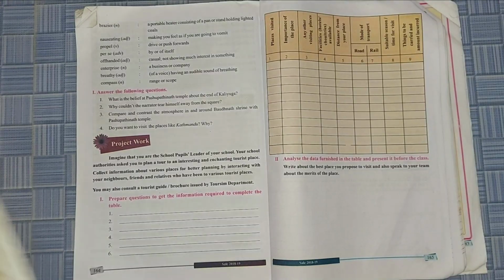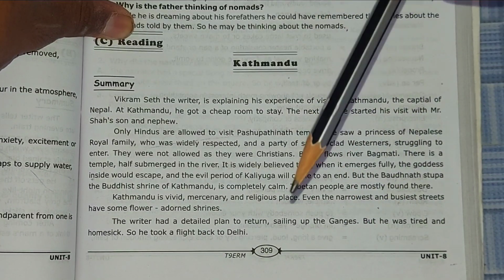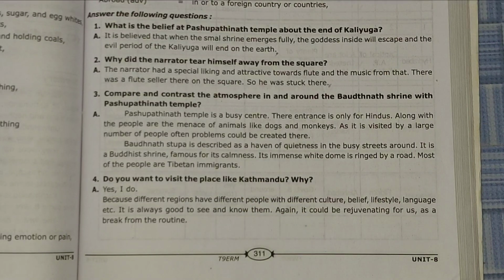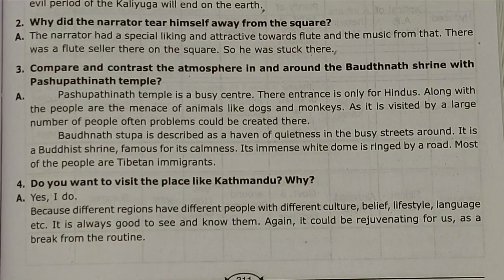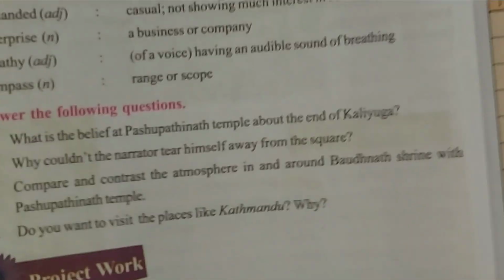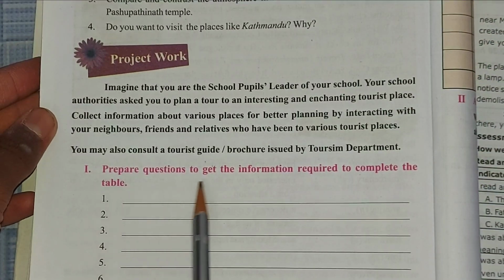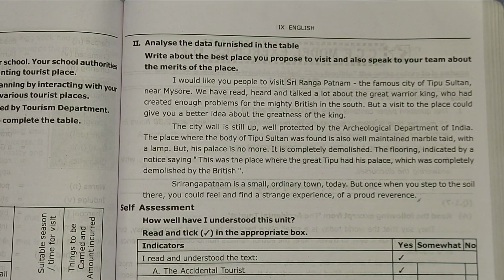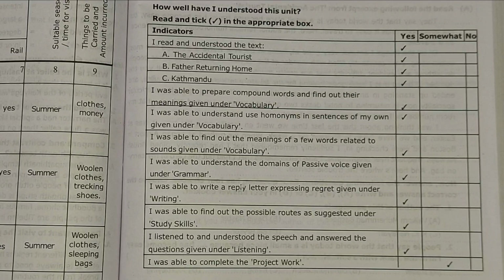Kathmandu.9th class subject english. question and answers Unite-8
[4]9th class What is a player, v.v.s.laxman very very special lesson questions and answers video